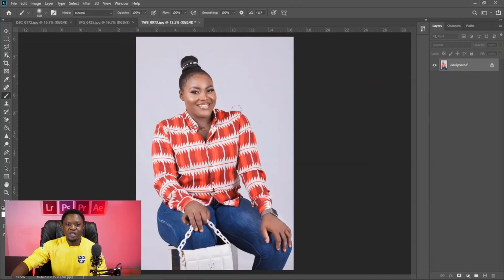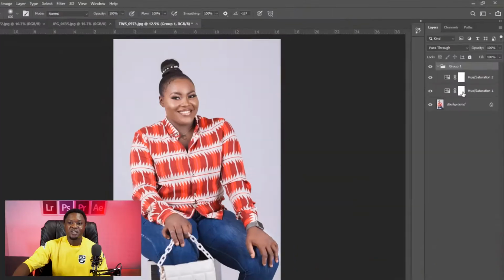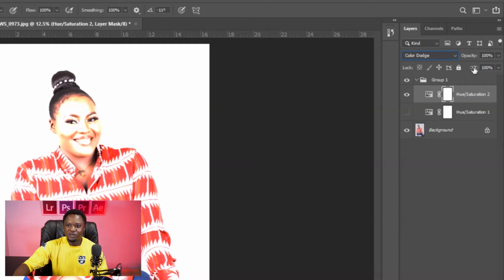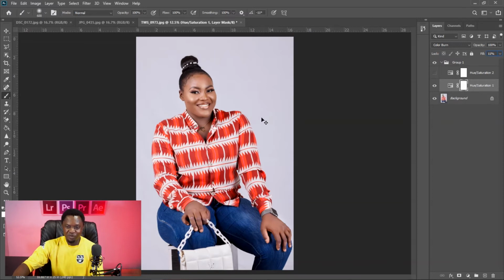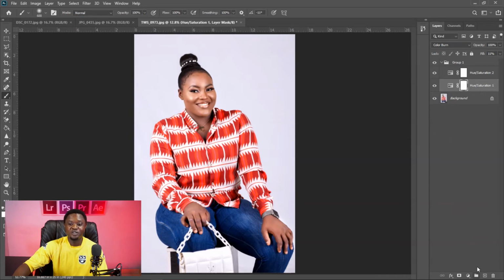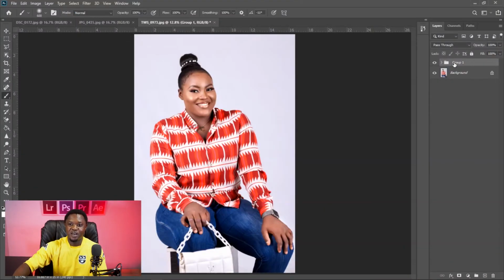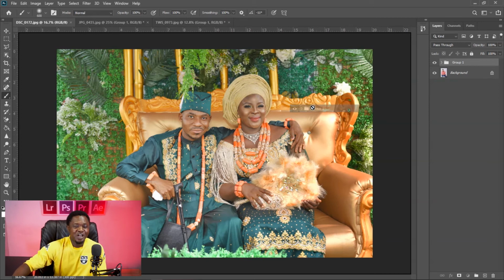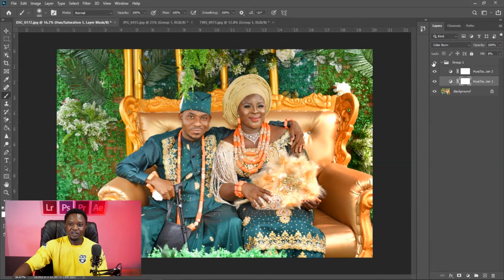How to add Amazing Beautiful And Colorful Contrast to Make Photo pop in adobe Photoshop Tutorial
With The Use Of Two Hue/saturation Adjustment Layers With Their Blend mode Set to Color Dodge And Color Burn, You Should Be Able To Add Amazing, Beautiful And Colorful Contrast To Our Photos To Make Them Pop.
And You Can Also Drag And Drop To Apply The Settings to Other Images For
For Instant Transformation In Adobe Photoshop. The Settings Can Be Changed Even After Dragging And Dropping. The Amount Of Contrast Can Be
Adjusted By Reducing Or Increasing The Fill Not The Opacity.

Please If It Is Your First Time On This Channel
You Can Also Drop Comments.